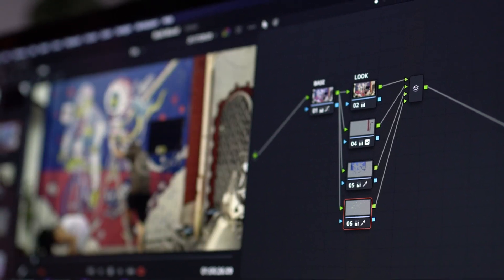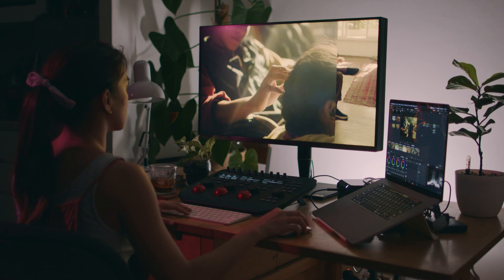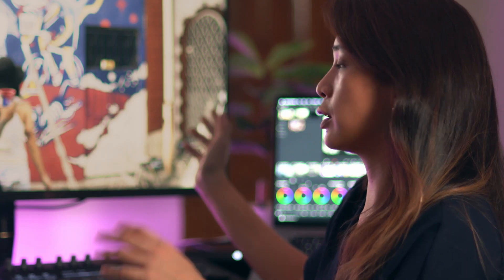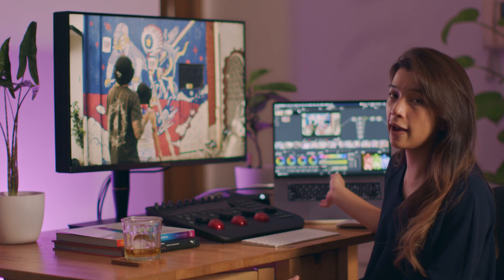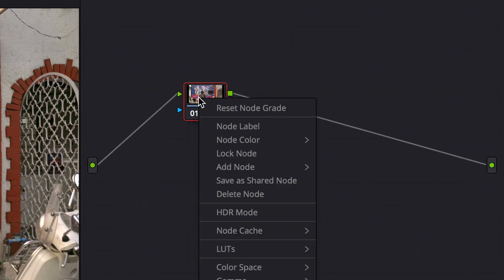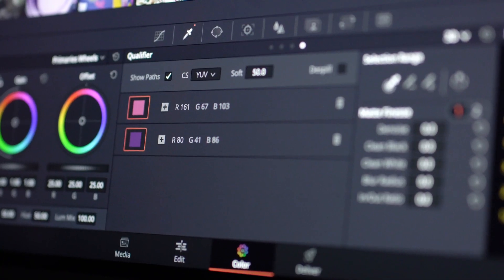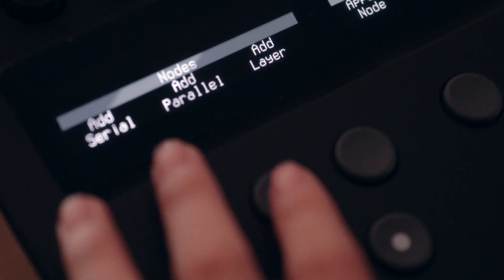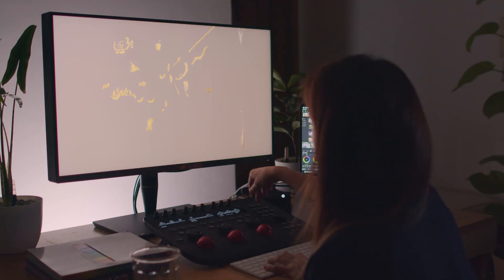Tips for Isolating color with Da Vinci Resolve ft. Asus PA32UCX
Some tips for color keying in Resolve 16 with a quick review on Asus' PA32UCX monitor